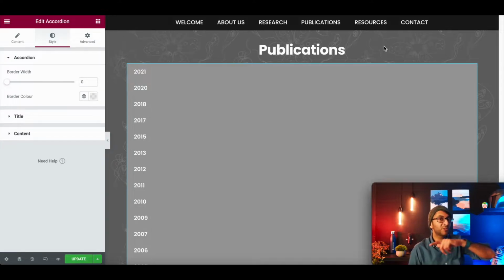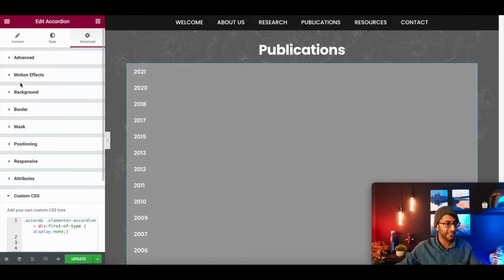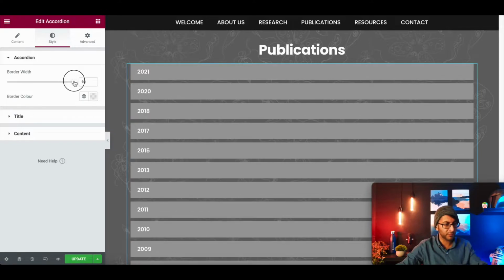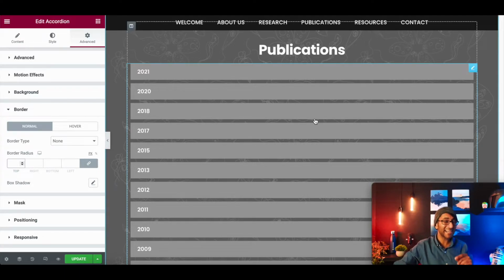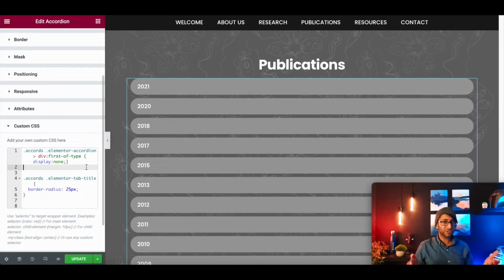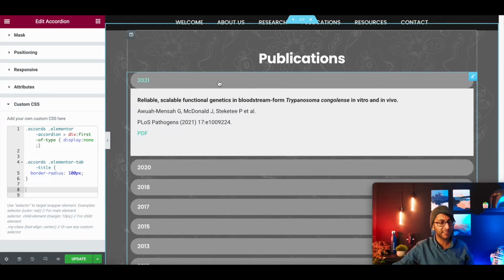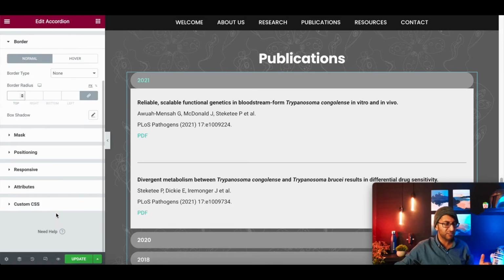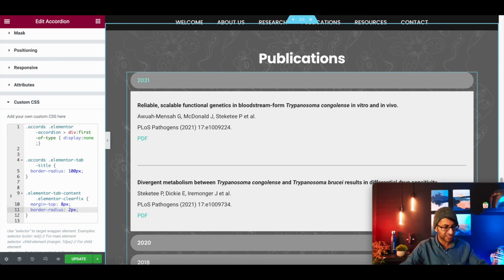Elementor - Add Rounded Borders to Accordions with simple CSS Code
Elementor's Accordions are amazing, but if you want to add some rounded borders to the titles and the content, then you need this code:

Add to the Custom CSS of Accordions (and name the class as accords):

.accords .elementor-tab-title {
  border-radius: 25px;
.elementor-tab-content.elementor-clearfix {
  margin-top: 8px;
  border-radius: 25px;